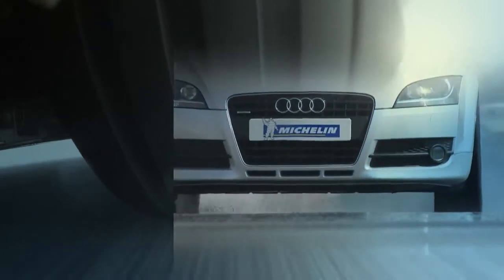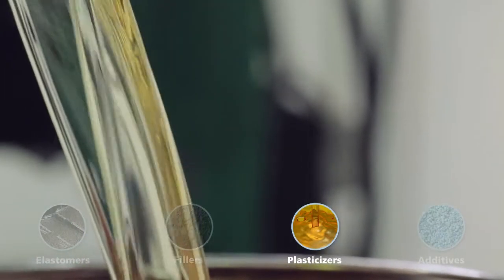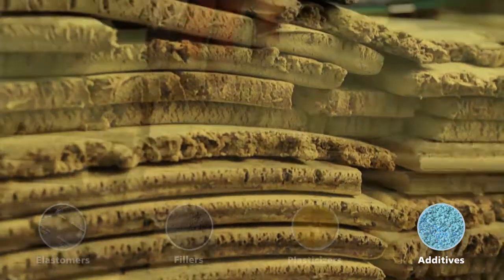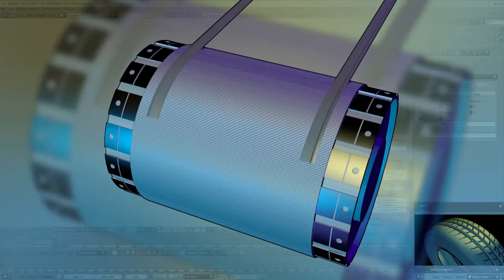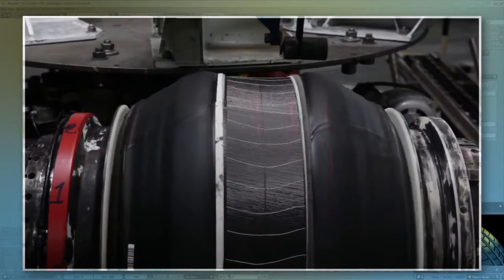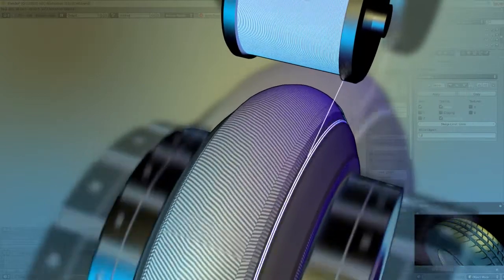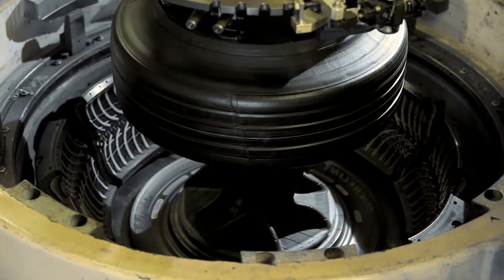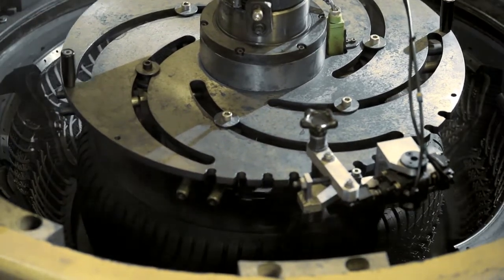Michelin - Hoe worden autobanden gemaakt?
Je staat er vaak niet bij stil, maar achter een op het eerste oog simpele autoband zit een uitgebreid productieproces. Heb je altijd al willen weten hoe autobanden worden gemaakt? Michelin legt het volledige proces stap voor stap aan je uit.